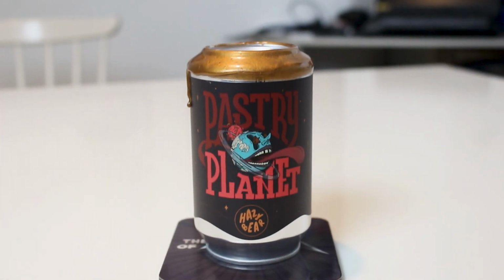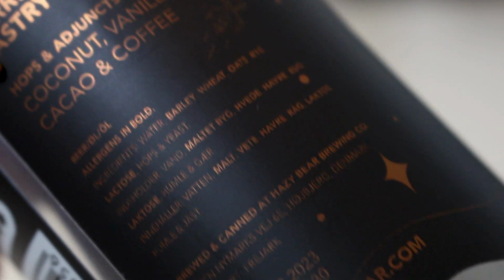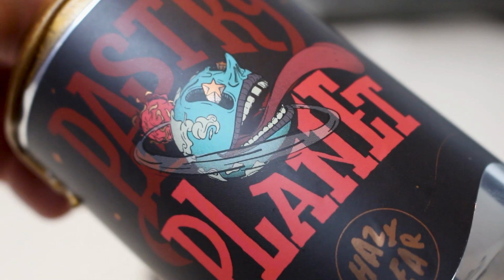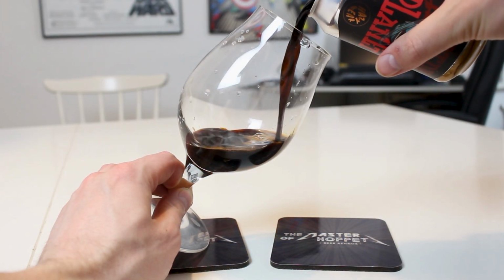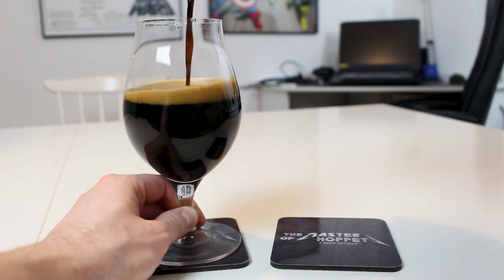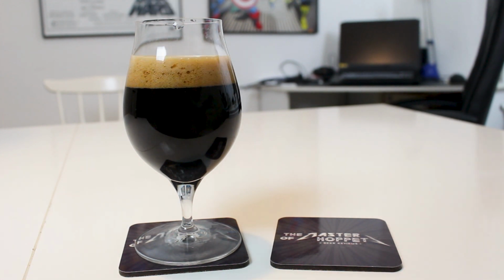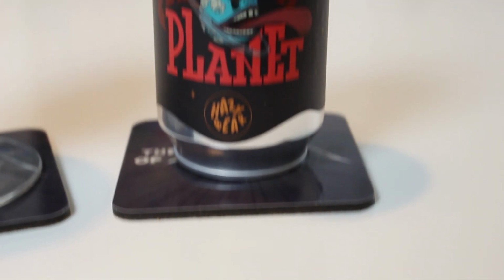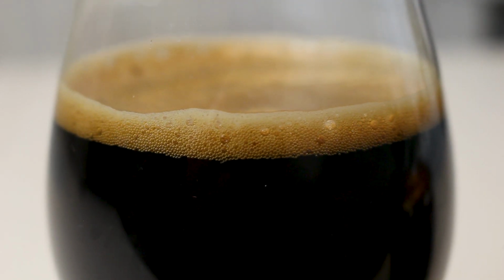Hazy Bear Pastry Planet (Denmarks Best Pastry Stout???) | TMOH - Beer Review #3704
for the beer!

Information About This Beer:

Breweries: Hazy Bear Brewing Co.
Beer: Hazy Bear Pastry Planet
Style: Pastry Stout
Location: Brewed by Hazy Bear Brewing Co. in Aarhus, Denmark.
ABV: 12%
Rating: 91/100